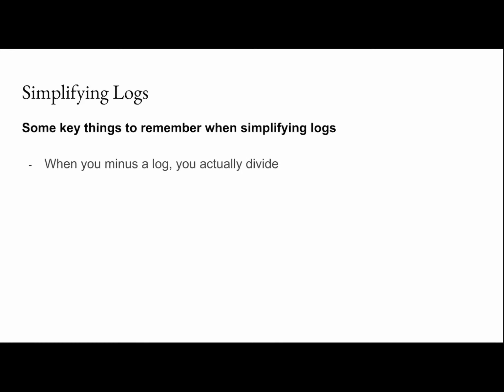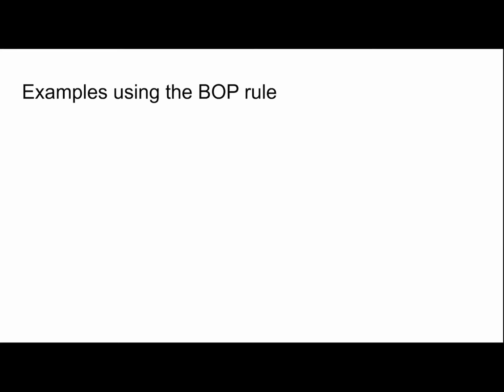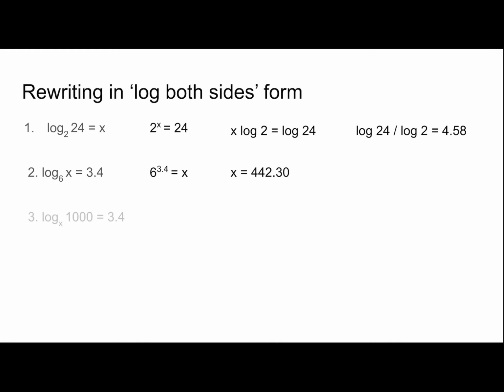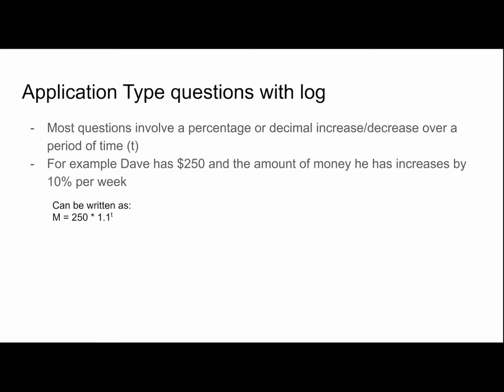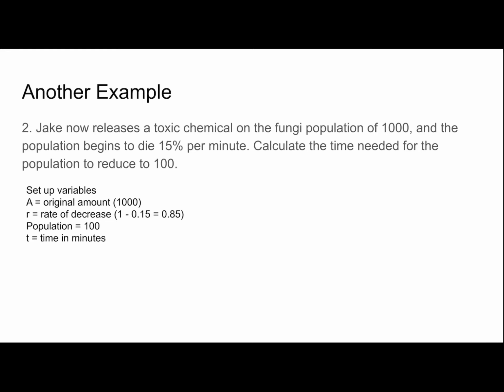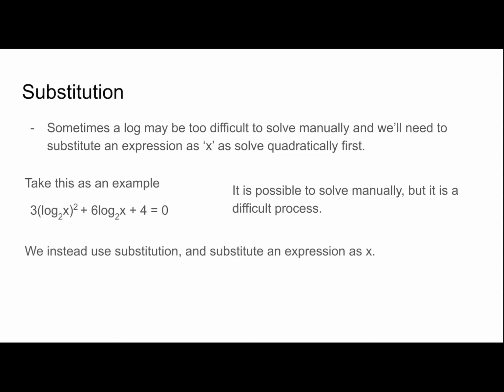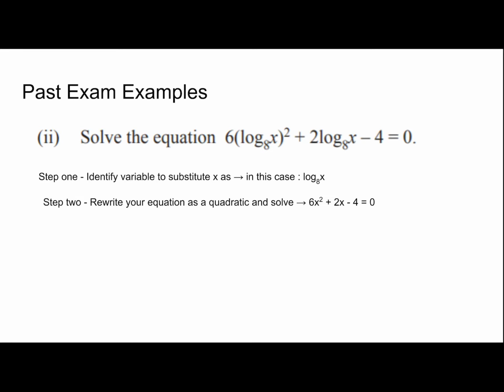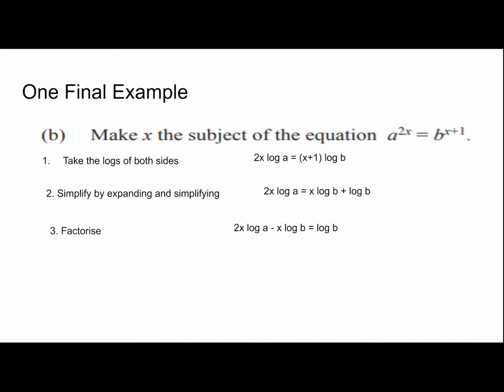Algebraic Procedures (Logs)